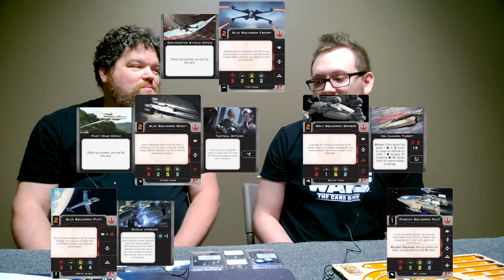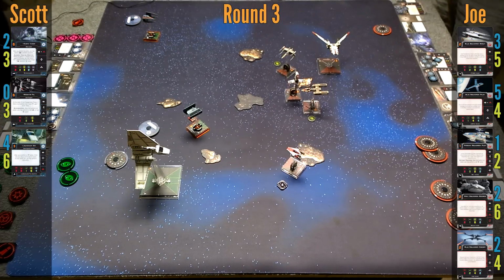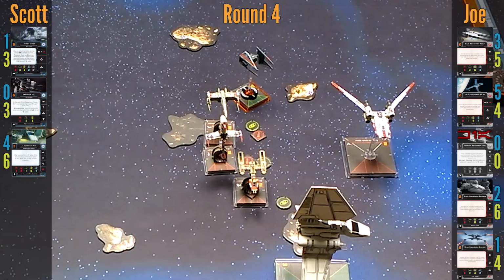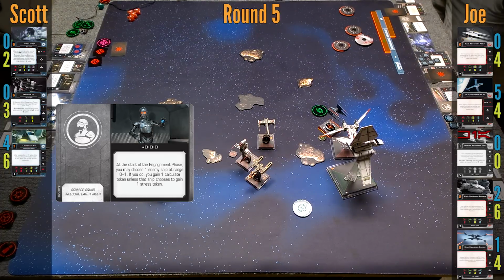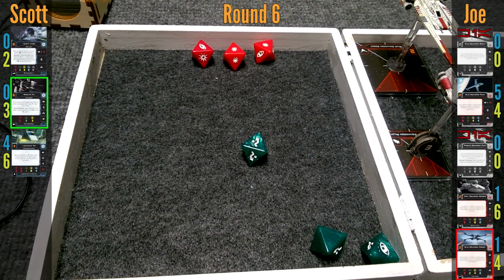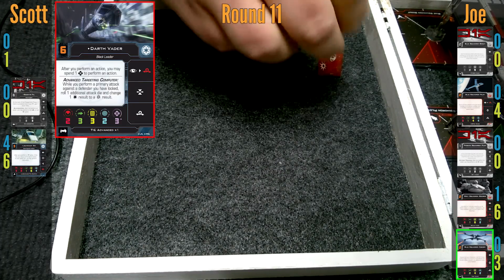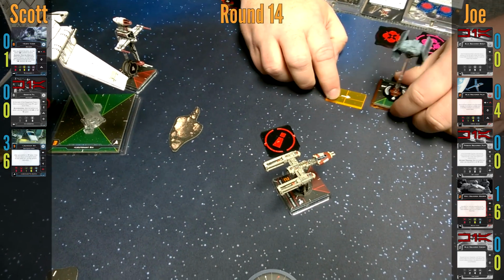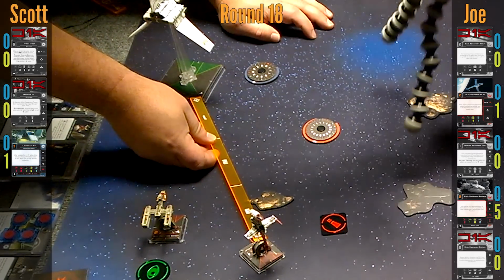ALPHABET SQUADRON - X-Wing Gameplay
Joe and Scott throw down in the vacuum of space. It's Rebels vs Empire!